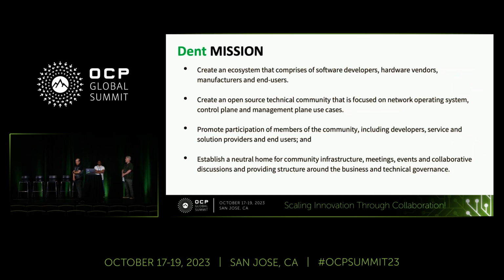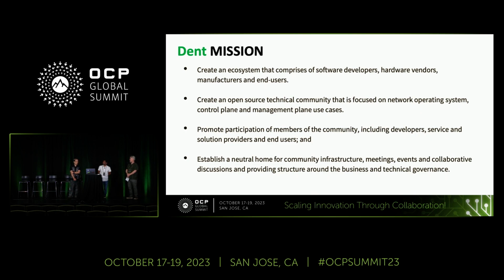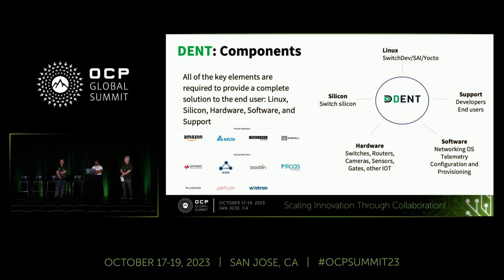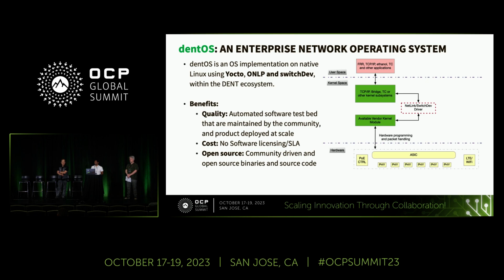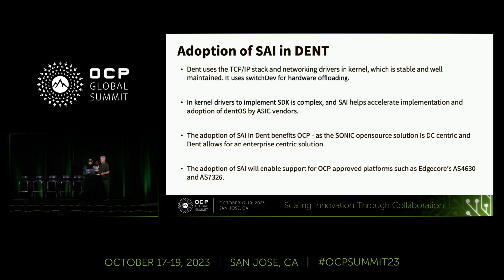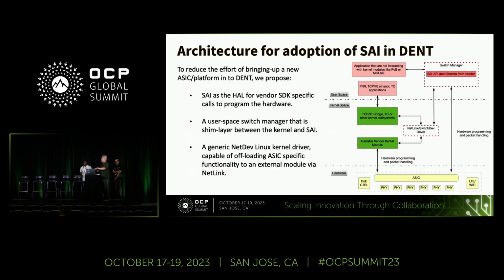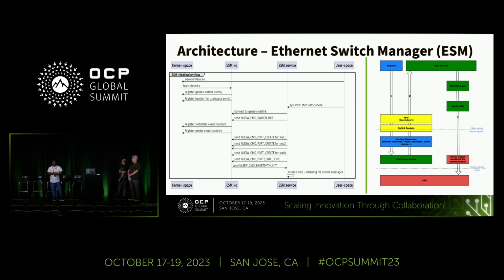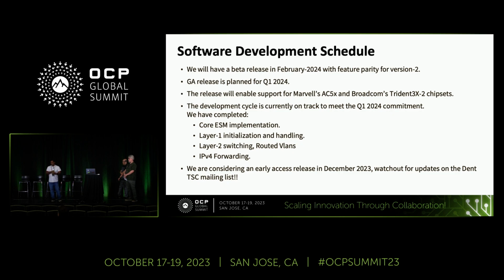Dent-SAI Integration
Presented by Sandeep Nagaraja (AWS) | Larry Ho (Edgecore) | Constantin Barcaru (DXC )

Dent (an LF project) uses SwithDev for hardware offloading to provide a disaggregated networking solution for enterprises. The complexities of kernel drivers to implement SDK integration has been a significant reason for the slow downs in introducing new network functionality. OCP’s SAI helps solve the problem, and speeds up implementation, while enabling support for a range of Ethernet switch ASICs and ODM Platforms. In this session, we cover in-depth implementation details of Dent’s SAI integration to decouple vendor specific SDKs from the OS functionality.